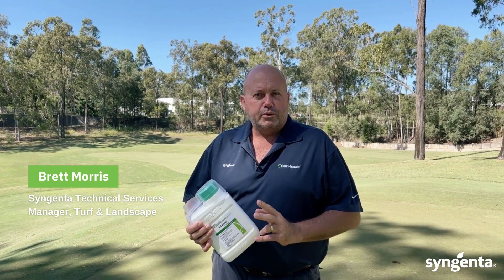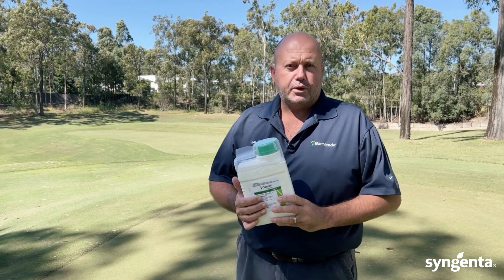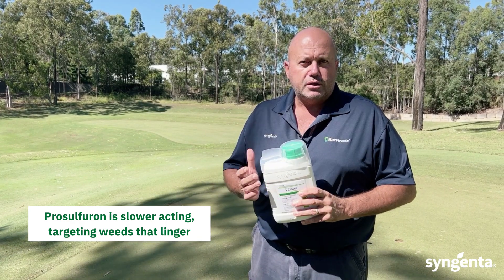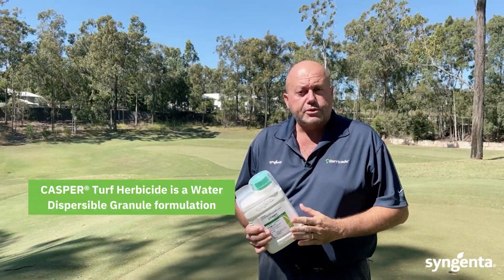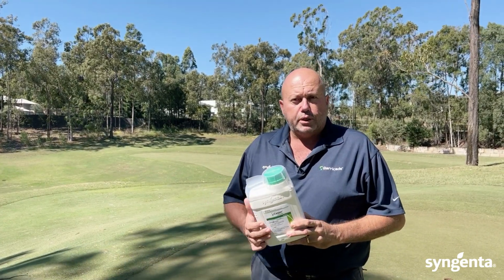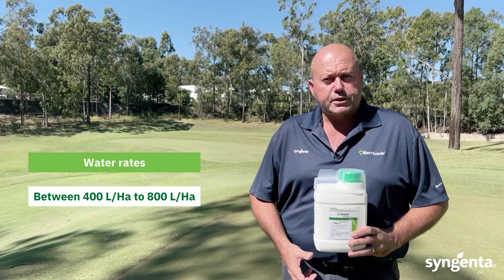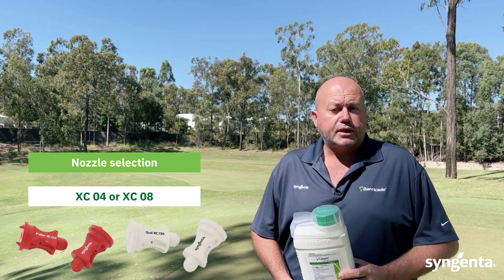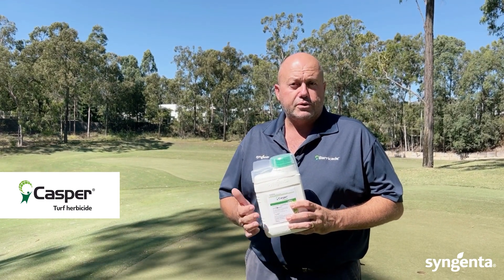CASPER Herbicide for post-emergence control explained by Dr. Brett Morris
CASPER Turf Herbicide is a clever combination of two active ingredients that together deliver more than either could in isolation. Prosulfuron is combined with dicamba to deliver highly effective control of many broadleaf weeds.

See full product label for details.

Syngenta Australia Pty Ltd, Level 1, 2 Lyonpark Road, Macquarie Park NSW 2113. ABN 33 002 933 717. ®Registered trademark of a Syngenta Group Company. ™Trademark of a Syngenta Group Company. All products written in uppercase are registered trademarks of a Syngenta Group Company.